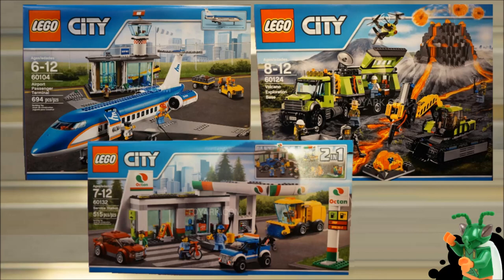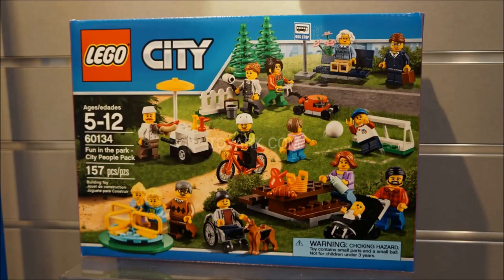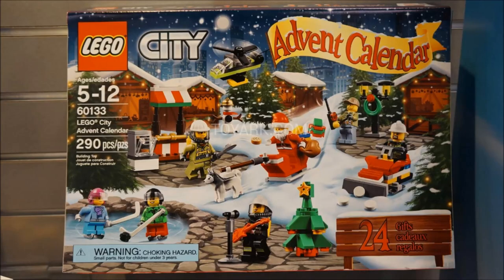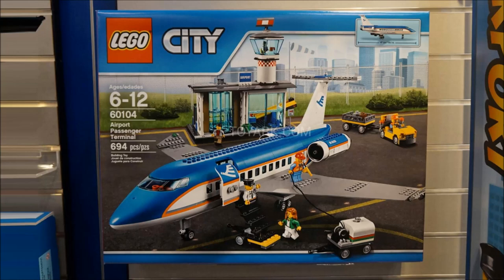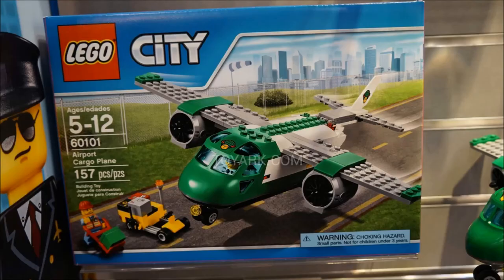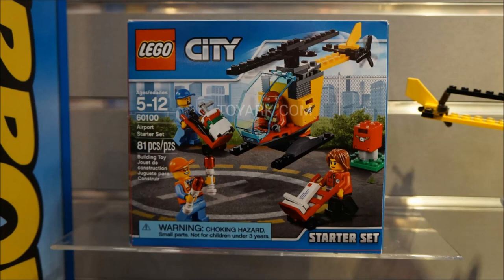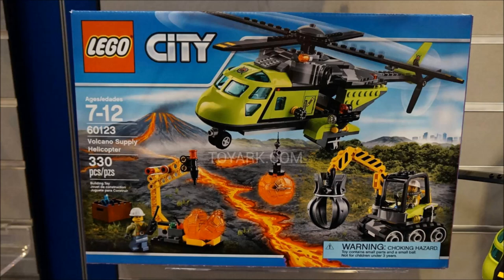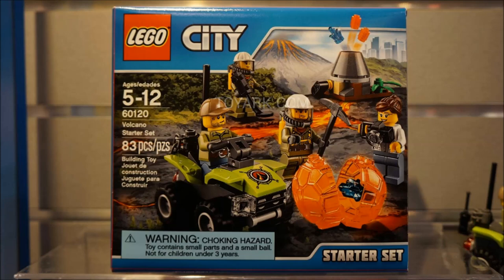LEGO City 2016 Summer sets pictures: My Thoughts!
Here are my thoughts on the LEGO City Summer 2016 sets, which are from the New York Toy Fair! The LEGO City Airport is back, but now there's another Gas Station, a Park, and even Volcano stuff. Are they good? Let's find out! Thanks to Toy Ark for these pictures!

The sets in this video are...
60100 Airport Starter Set
60101 Airport Cargo Plane
60102 Airport VIP Service
60103 Airport Air Show
60104 Airport Passenger Terminal
60120 Volcano Starter Set
60121 Volcano Exploration Truck
60122 Volcano Crawler
60123 Volcano Supply Helicopter
60124 Volcano Exploration Base
60132 Service Station
60133 City Advent Calendar
60134 Fun in the Park - City People Pack